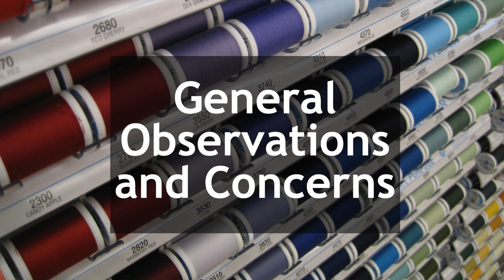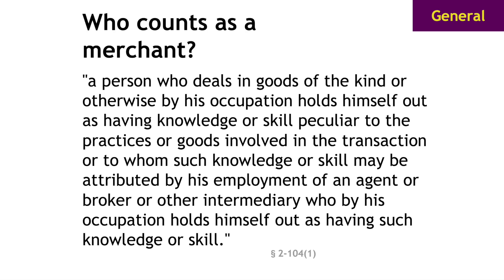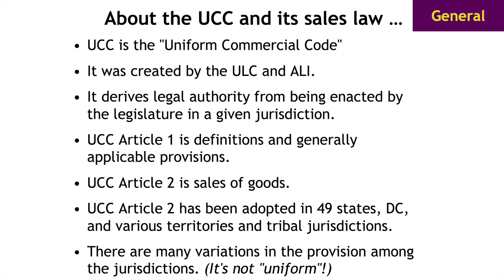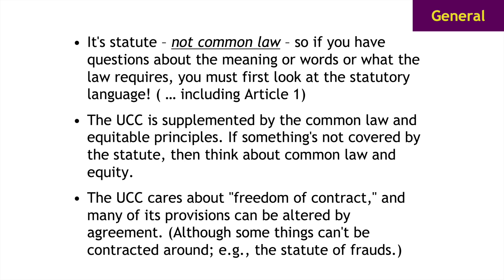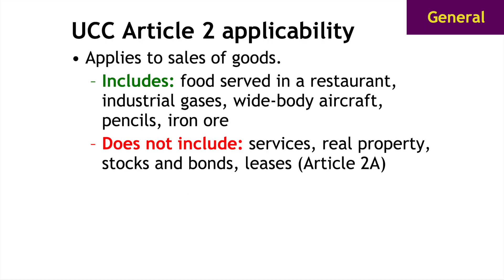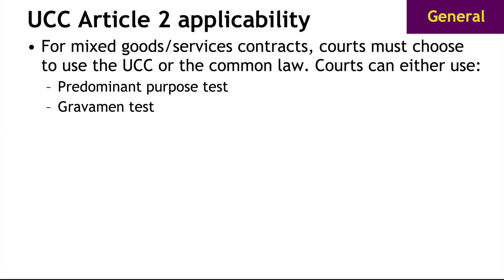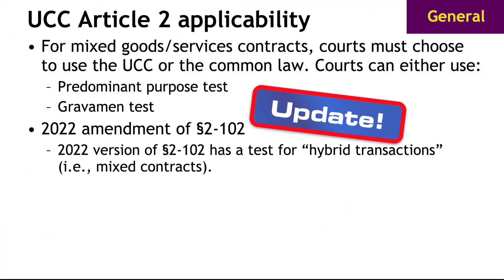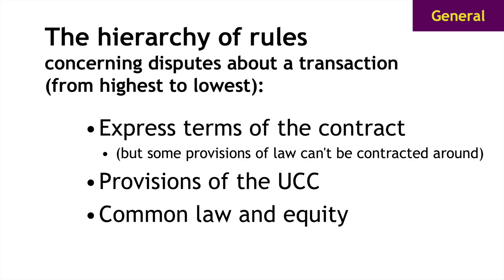Contracts/Sales UCC Article 2: Big Principles, UCC Applicability, Hierarchy of Rules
A super quick review of UCC Article 2 law for bar exam prep and Contracts and Sales courses in law school. Made as audio with optional slides – so you can listen while you drive a car, workout in the gym, or go for a run. Produced in 2024.

00:34 General observations and concerns
00:50 Topic slogan: "The UCC Wants Deals to Happen!" and the UCC's motto: "Commercial is my middle name!"
01:08   Concern for freedom of contract
01:30   The specialness and definition of "merchants"
02:20   Key characteristics of the UCC
04:15   UCC applicability - sales of goods
05:01.  Mixed or "hybrid" contracts
05:29   Predominant purpose test
05:45   Gravamen test
06:06  2022 amendments' test in §2-102
08:29   Hierarchy of rules: Express terms, UCC, common law and equity

Original theme "Justice in Space" by @SpaceKnife
Original audio recorded live in front of a classroom audience in 2018. New audio and video produced in 2024 by Eric E. Johnson. Thank you to Class of ’18 and Class of ’19 UND Law students! Written, recorded, narrated, voiced, graphics and produced by Eric E. Johnson. Special thanks to Leslee! “Here We Go!